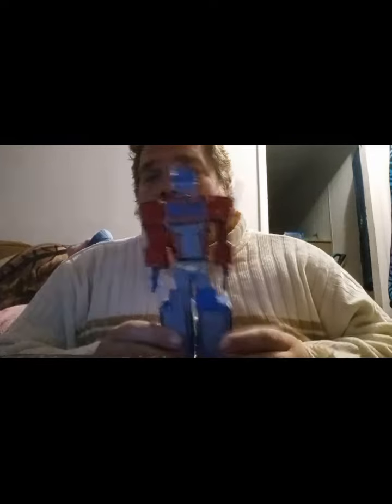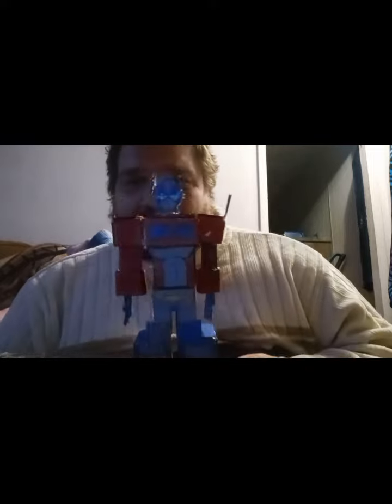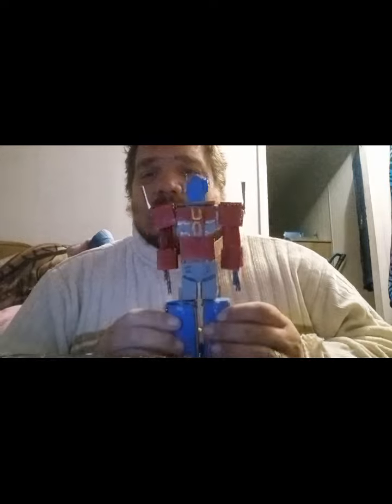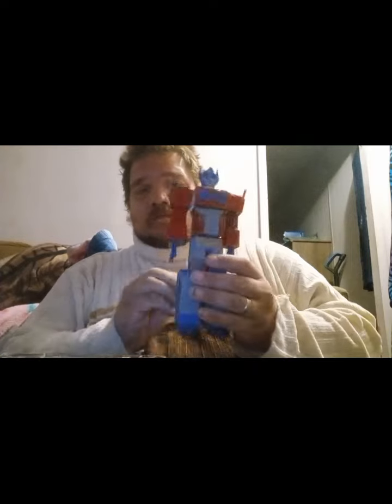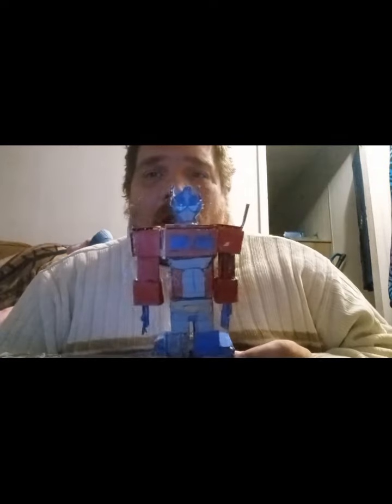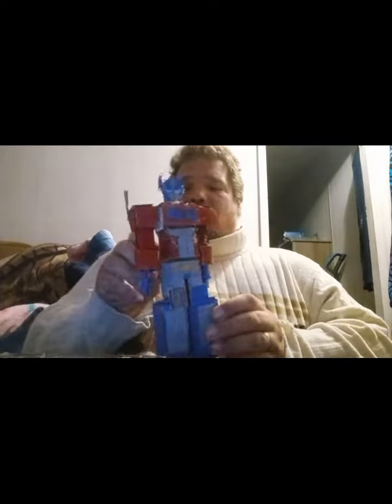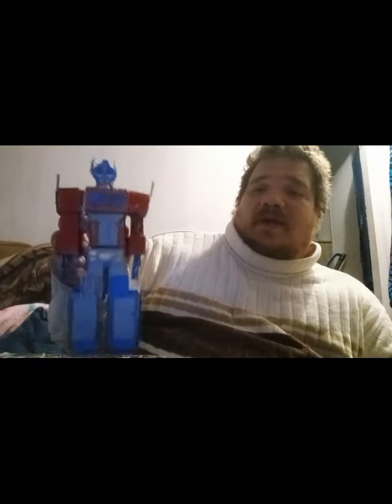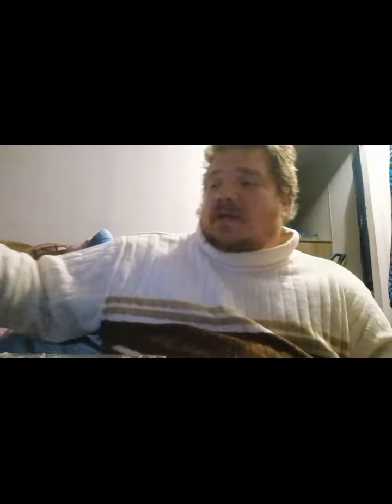my homade Optimus prime figure review